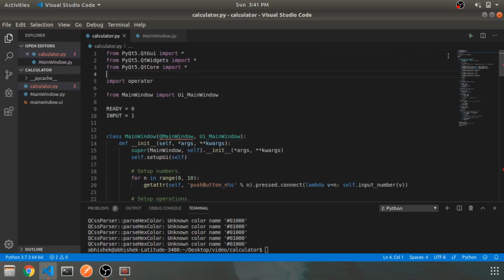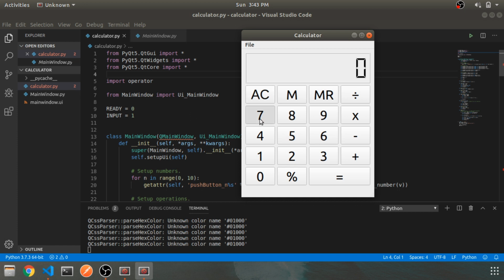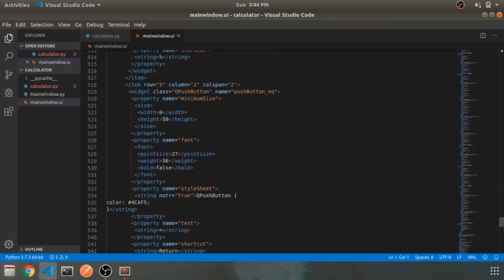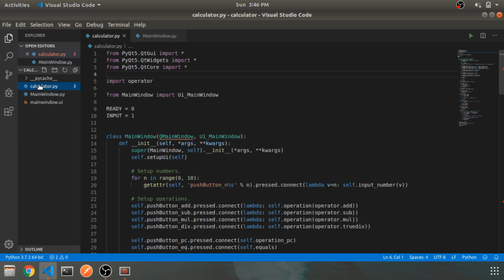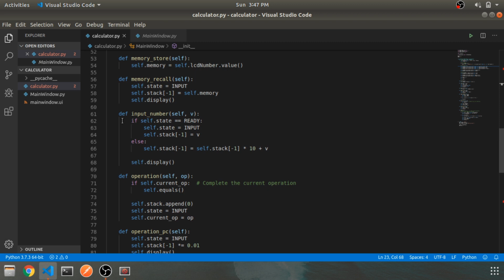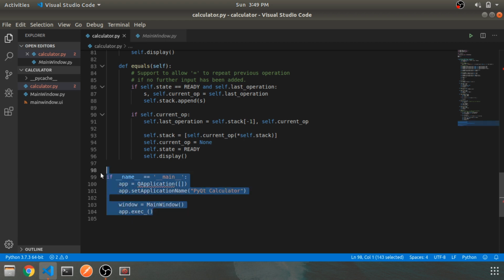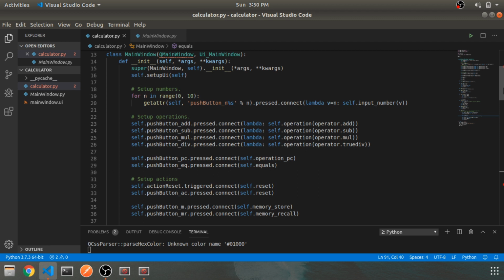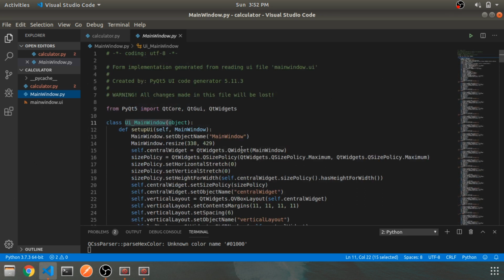PyQT5 Tutorial - GUI Calculator Application Using QT Designer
In this video we'll be seeing how to create a simple GUI based calculator using PyQT5 module in python with the help of Qt Designer.